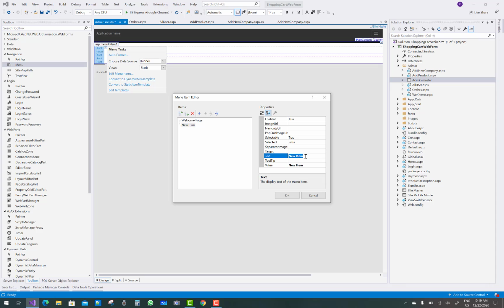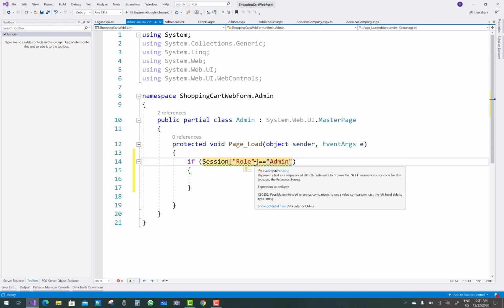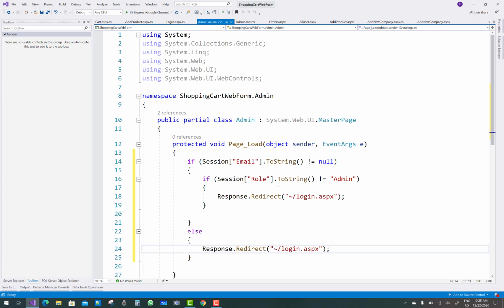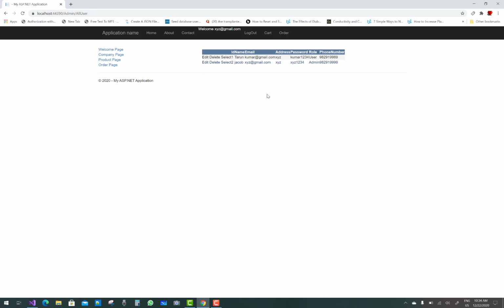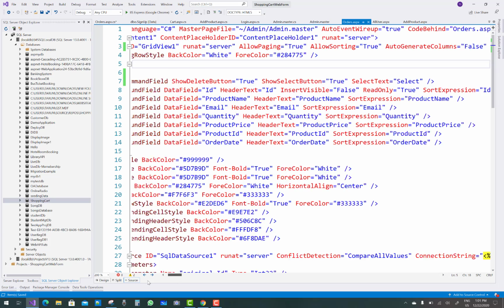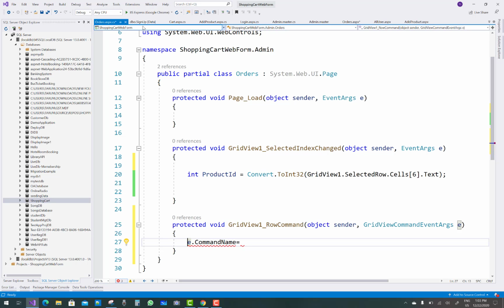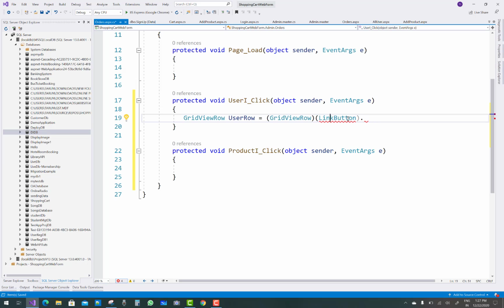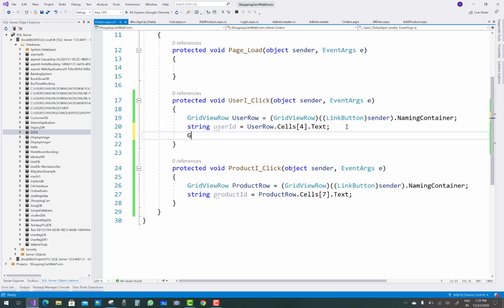How to Design Shopping Cart Project in ASP.NET Part-15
In this video, I am going to add menu item in Admin Dashboard also get productId and Userid from the GridView